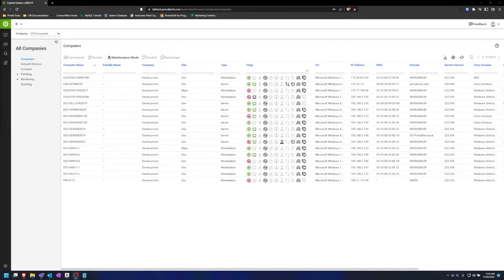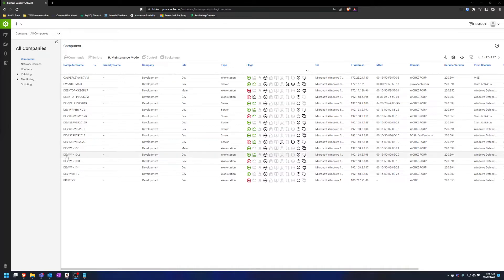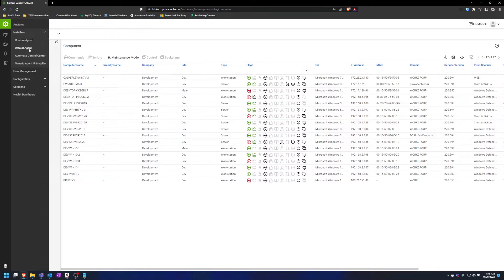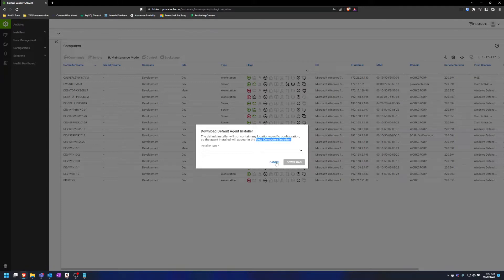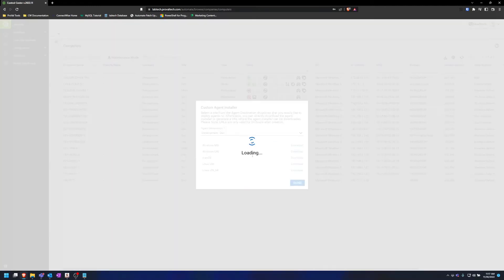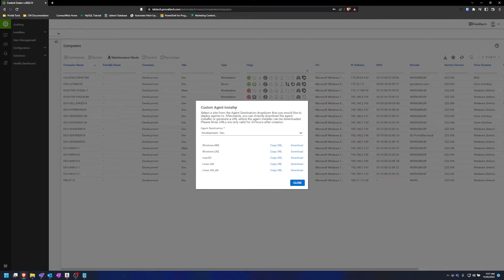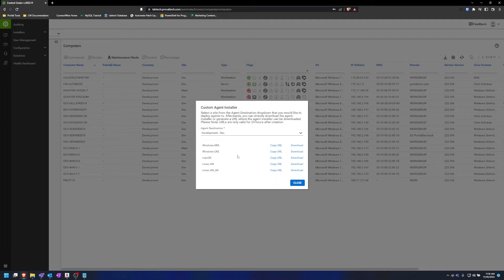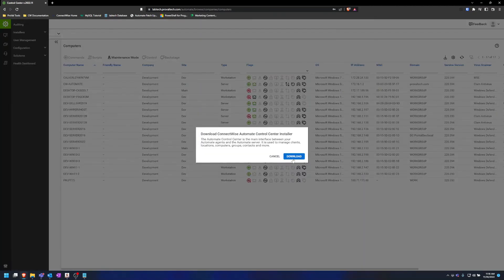ConnectWise Automate: How to Download the Automate Agent and Control Center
Happy Tech Tuesday!! In this video, we go over the options you have for downloading the Automate Agent and where to find the Control Center download for ConnectWise Automate.